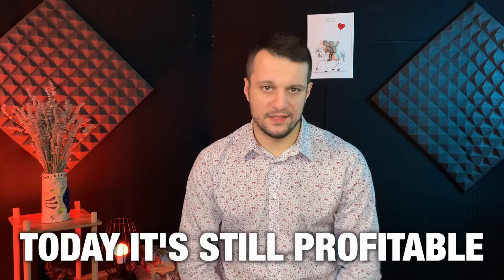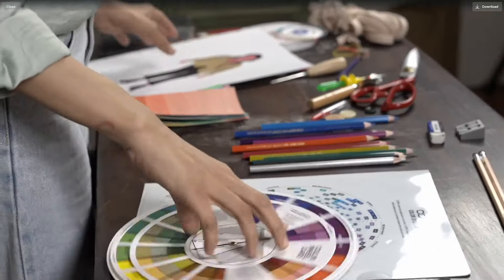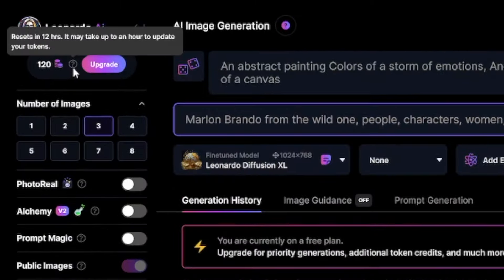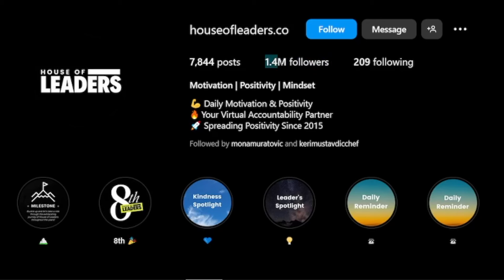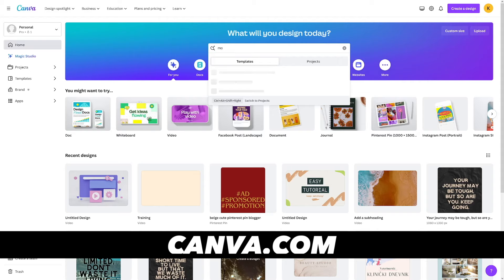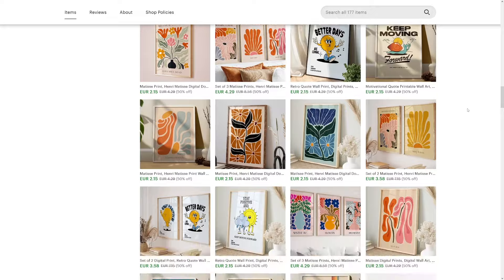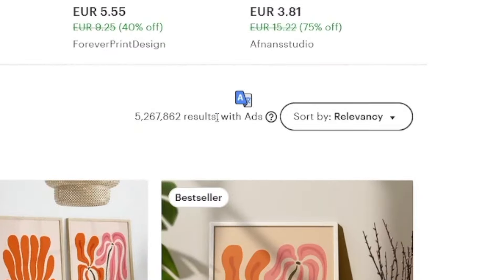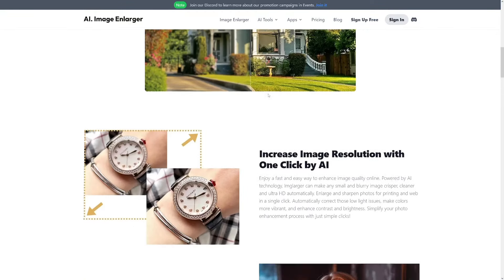I Tried Selling AI Art For 30 Days (Realistic Results)